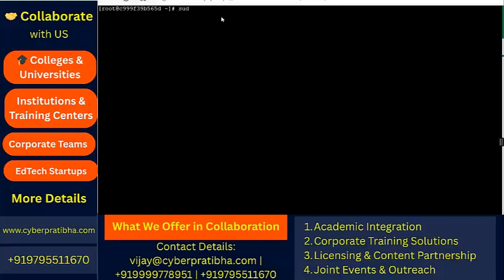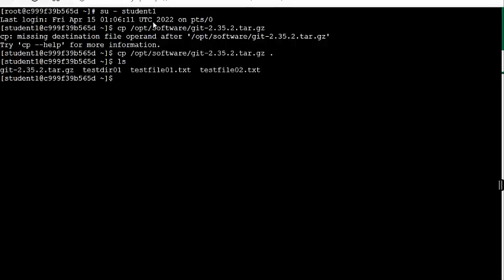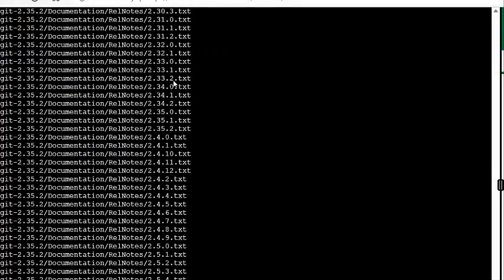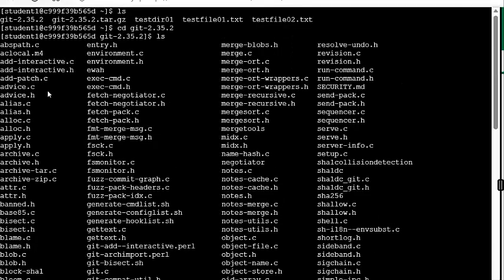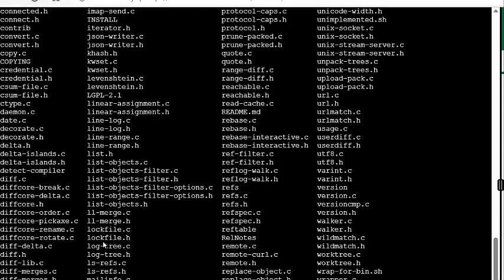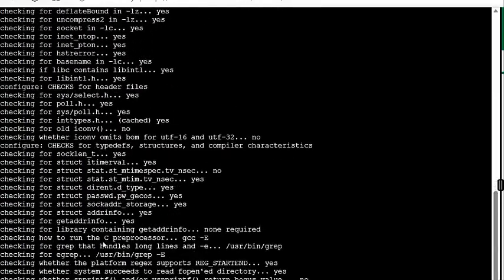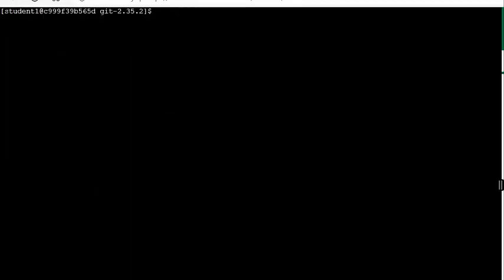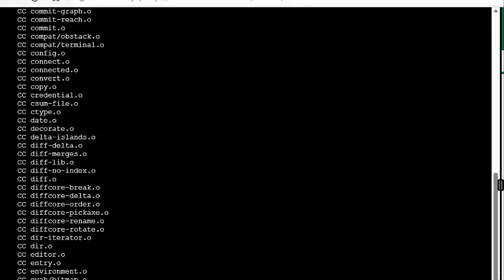Topic - Compile Program from Source Code in Linux | CompTIA Linux+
In this LAB video, learn how to compile software from source code in a Linux environment — step by step!

🔍 What You'll Learn:
✔️ How source code is compiled in Linux
✔️ Using ./configure, make, make install
✔️ Importance of dependencies & development tools
✔️ How to install software not available in package manager
✔️ Real terminal demonstration (practical-based)
✔️ Ideal for CompTIA Linux+ LAB preparation

📌 Great for Linux beginners, admins, and certification aspirants.

Do you Know Our Free Video Series?
CompTIA A+
CompTIA Network+
CompTIA Linux+